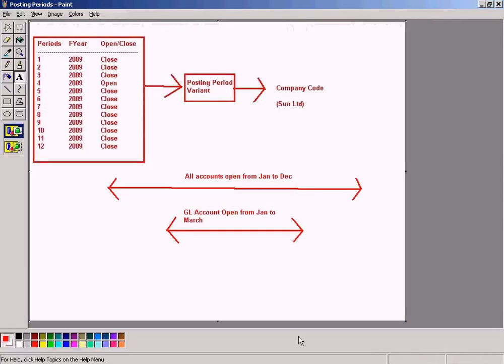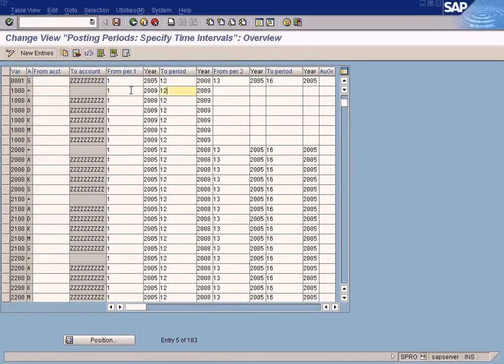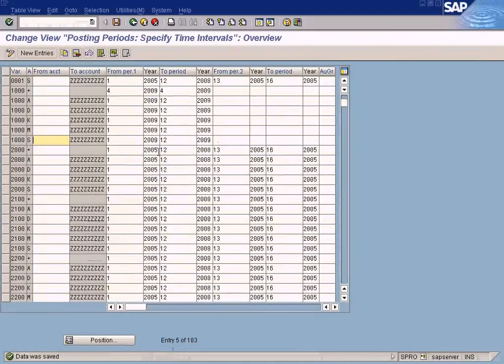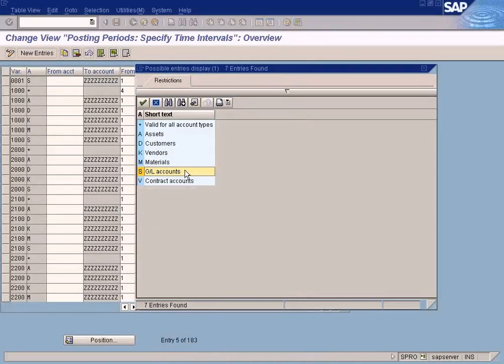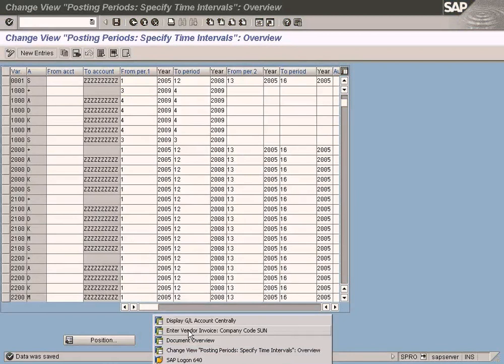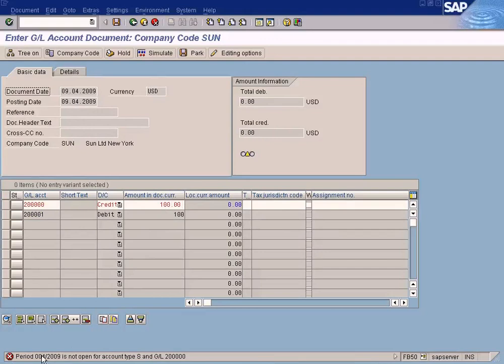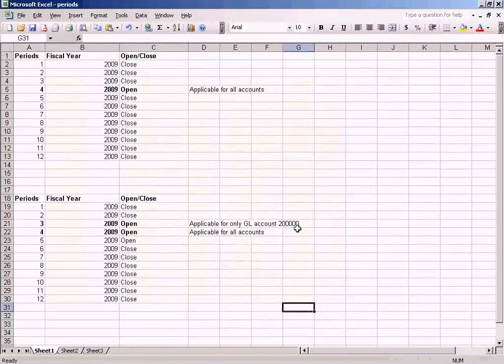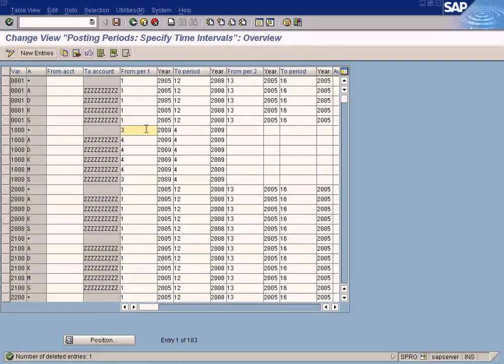Opening And Closing Posting Periods